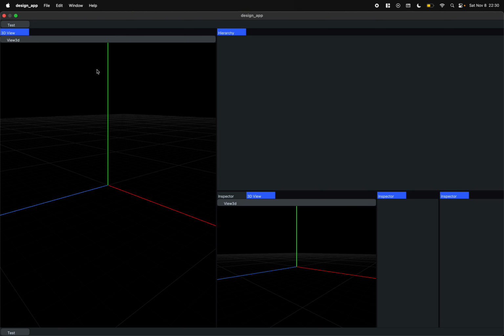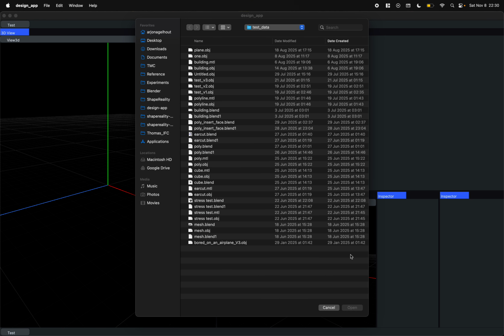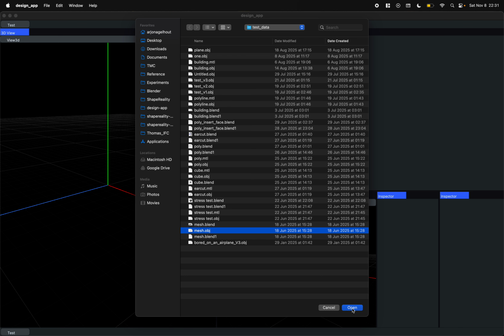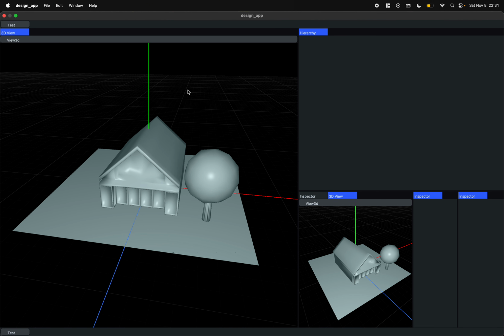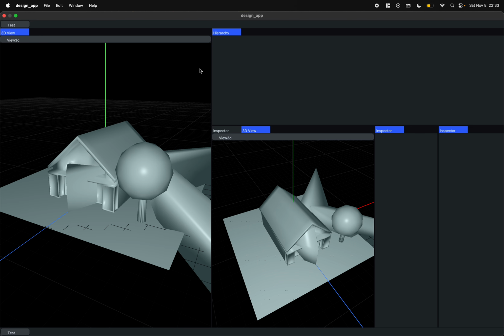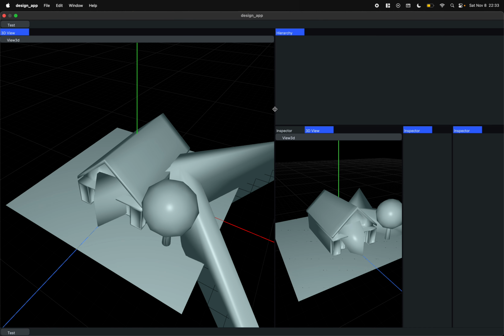Update on me writing a 3D modeling program in C++